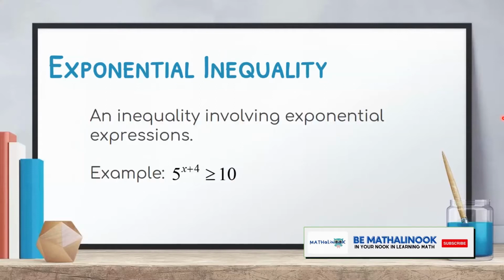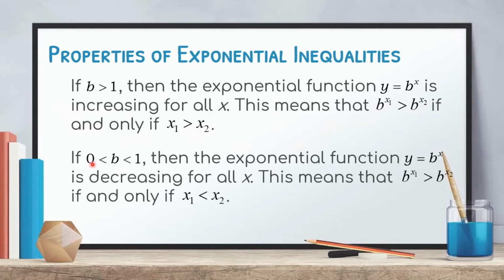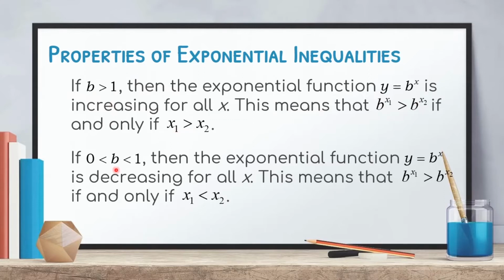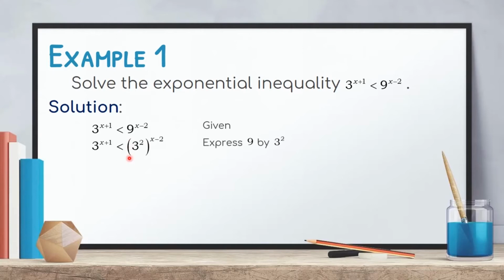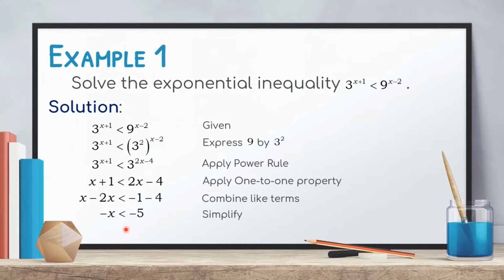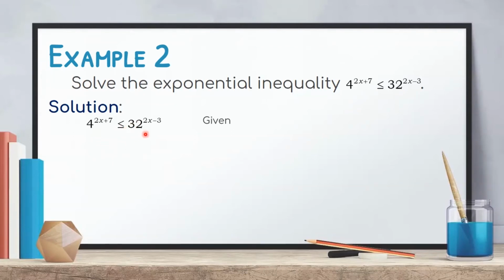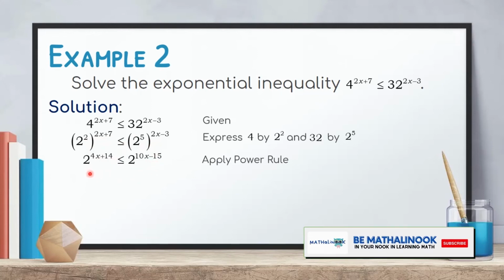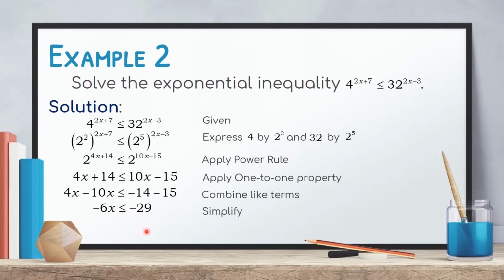General Mathematics | Solving Exponential Inequalities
This video is about application of hyperbola.